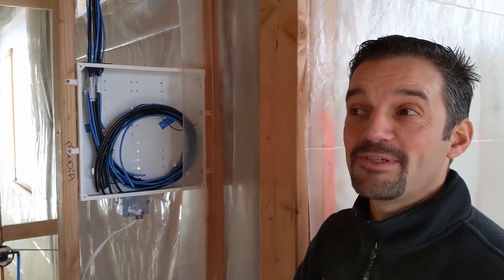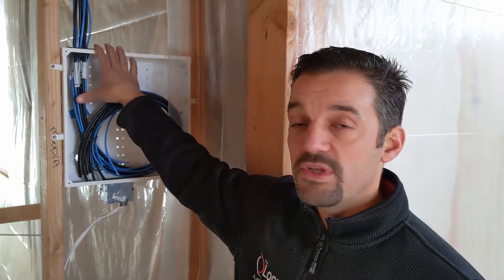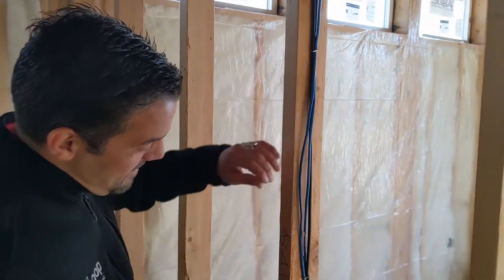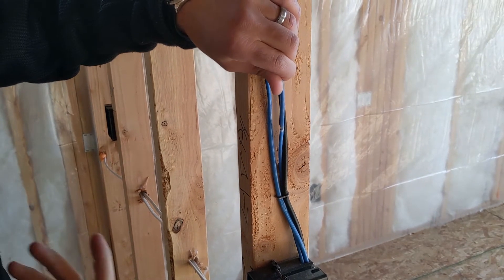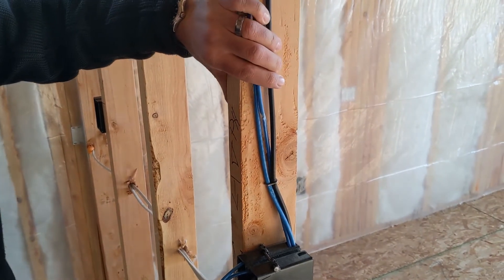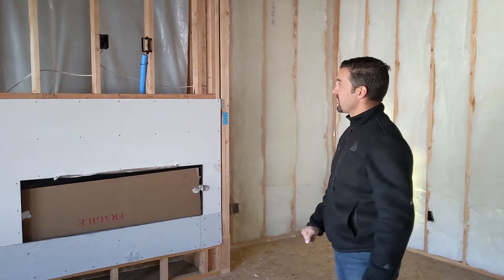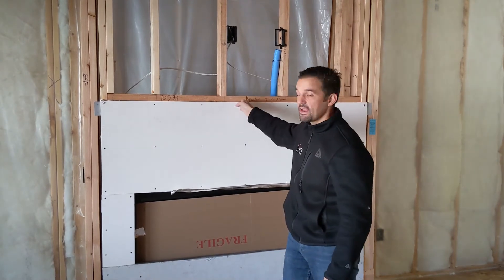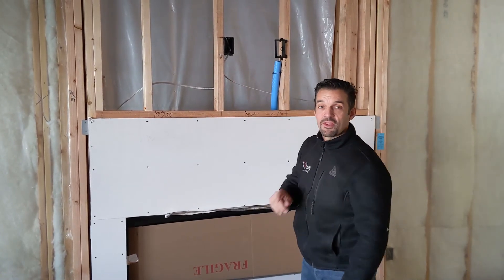Tech Tips for When Building a Home | Tech Tip Tuesday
In this week's Tech Tip Tuesday video, Eric Goes on-site to show you some tips to remember when building a home. The tips in this video aren't just for clients, but for the builders as well. Don't miss out on all of the tech tips Eric shares as he walks through this house.

We are located in Boise, ID.